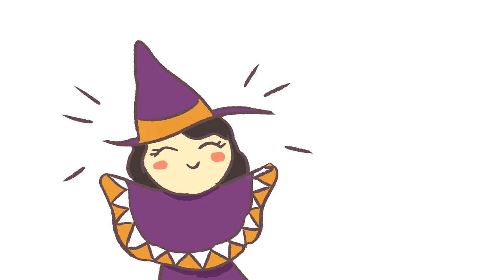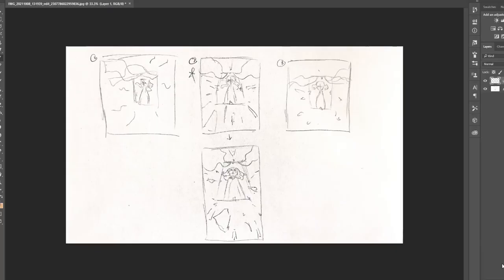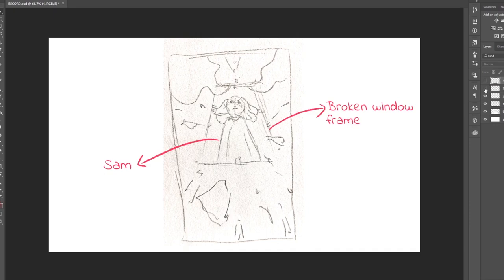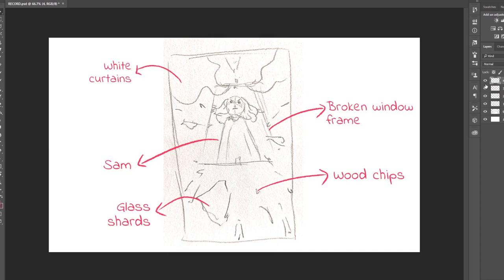Getting Basketballed by Kristy Swanson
So BB… I mean Samantha, asked me to draw her into one of my French girls or else.

~TIME STAMPS~
0:00 – INTRO
0:31 – SYNOPSIS
1:02 – CONCEPT SKETCH
2:26 – SPEEDPAINT
8:00 – OUTRO

🌸~MUSIC ~🌸
Song: Dead by Dawn

Song: ¬Night of the Creeps